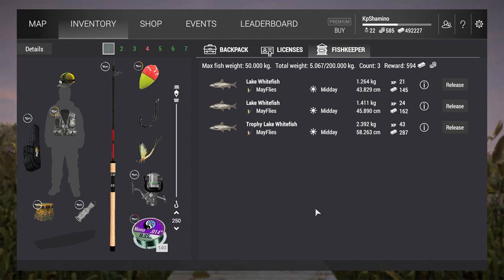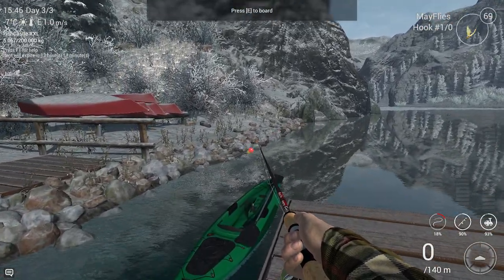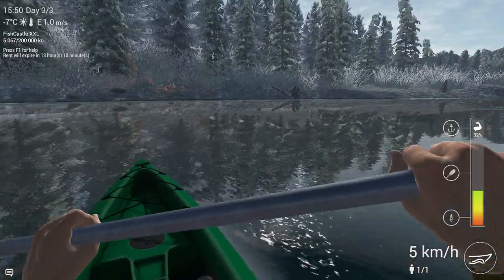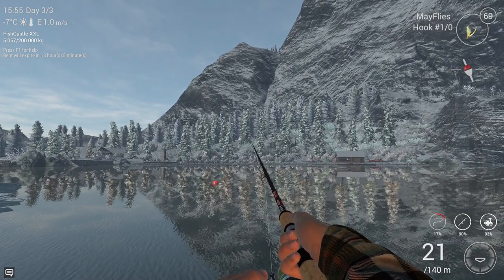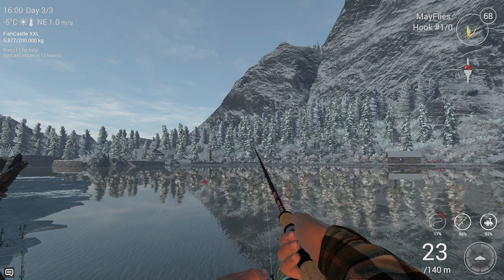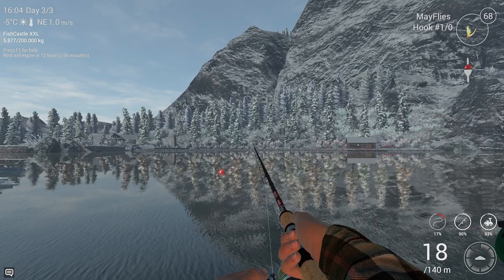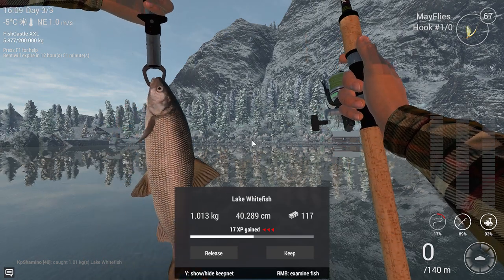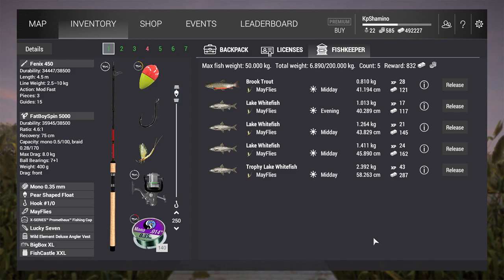Fishing Planet, Trophy Lake Whitefish, Possible Unique Spot, Alberta Guide